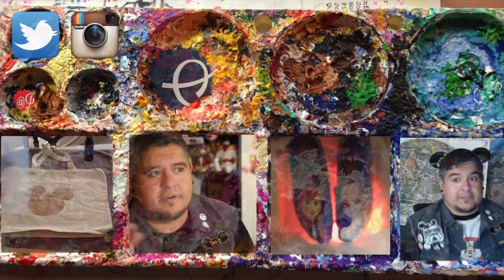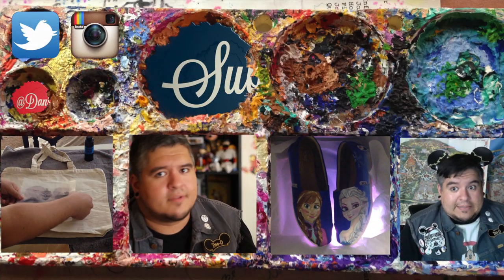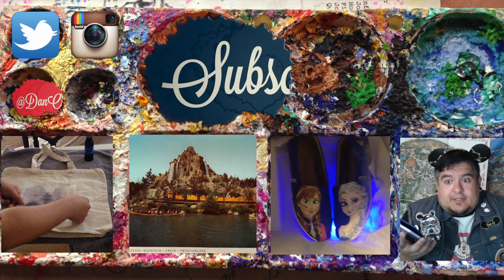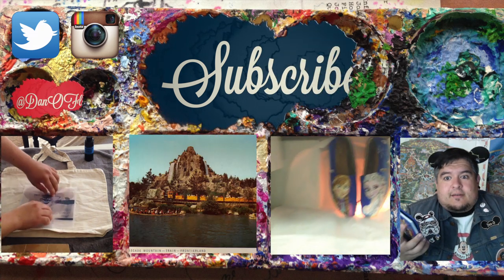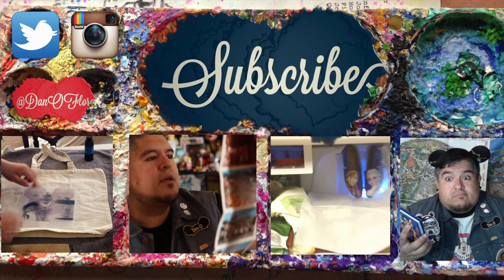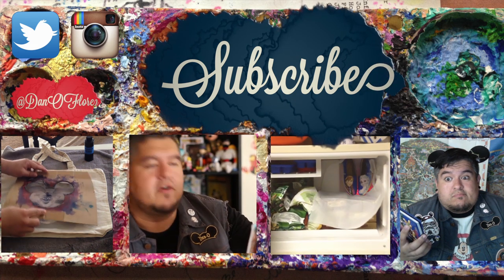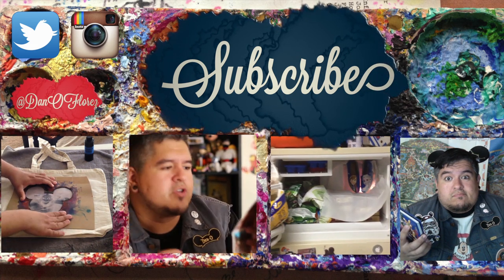Disney DIY| Vintage Disneyland Attraction Poster Custom Painted Shoes | The Dan-O Channel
A special pair of Vans slip ons featuring Vintage Disneyland Poster art of Peter Pans Flight and Mr. Toad's Wild Ride!